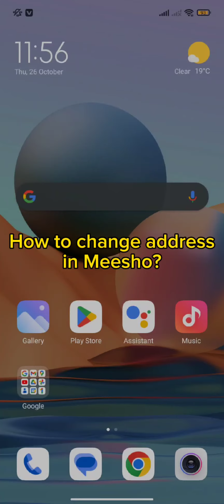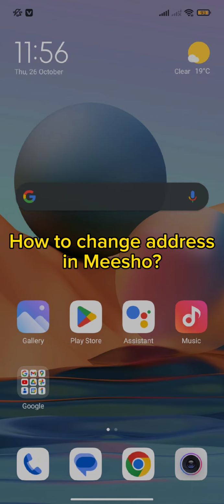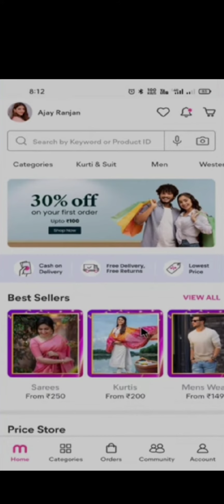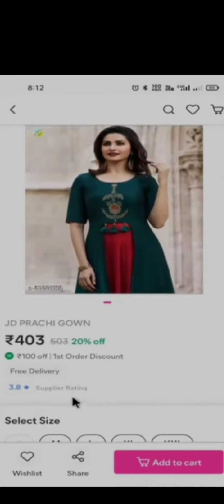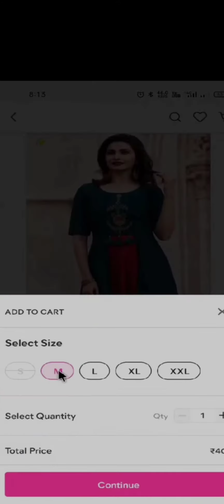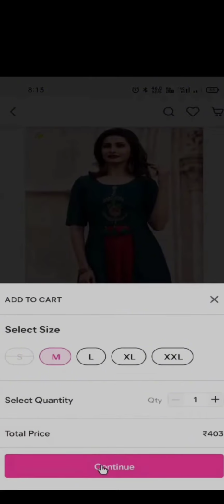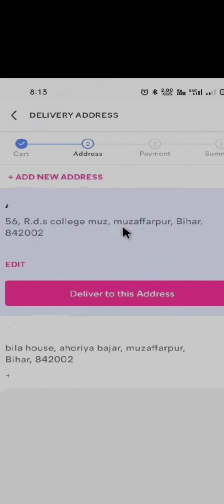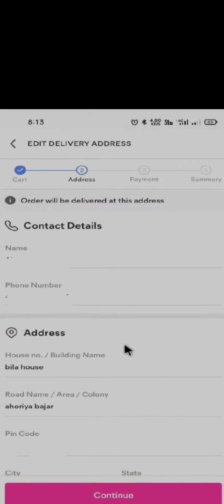How to Change Your Address on Meesho 2023?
Welcome to our step-by-step guide on how to change your address on Meesho! Keeping your address updated is crucial for successful order deliveries and business management on the Meesho platform. In this video, we'll walk you through the simple process of updating your address.

0:00 Intro
0:15 Change Address on Meesho
1:21 Outro